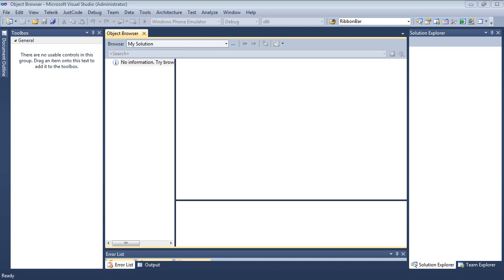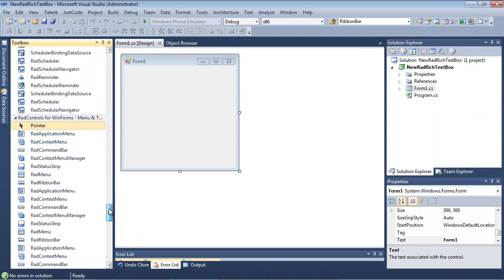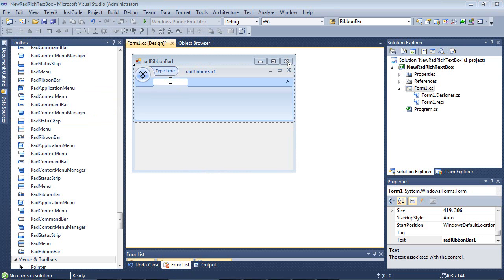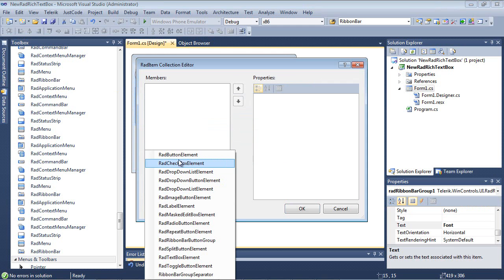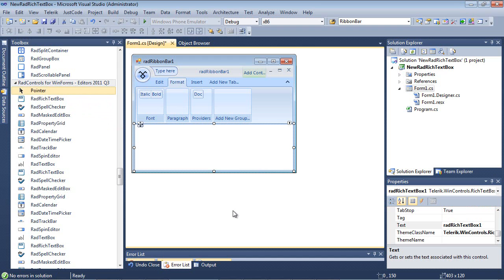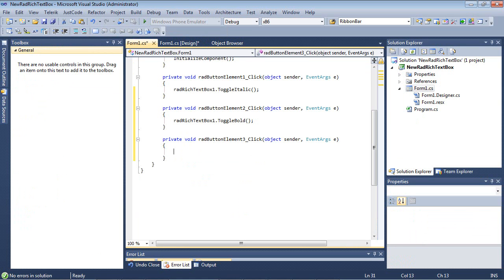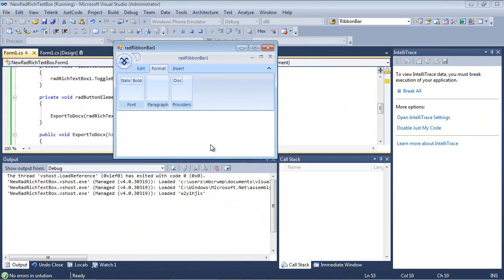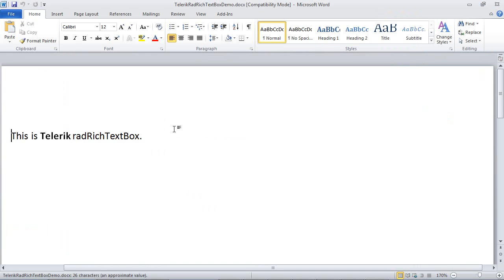Getting Started with Telerik's RadRichTextBox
In this video, we are going to see what it  takes to get started with the RadRichTextBox. The RichTextBox control offers broad editing and formatting capabilities with true Word-like experience. You can load XAML, HTML, DOCX, RTF, or plain text document into the WinForms RichTextBox control. Each of these formats will allow you to edit and format the document, which can then be exported to/saved as any of the above mentioned supported formats, plus PDF. RadRichTextBox can also be used with RadRibbonBar for Windows Forms to give an Microsoft Office style look to your WinForms application. Also included is SpellChecking, Multi-region Selection and Editing and much much more.